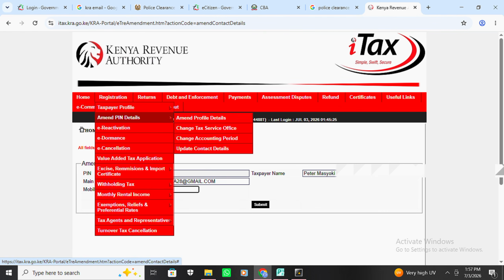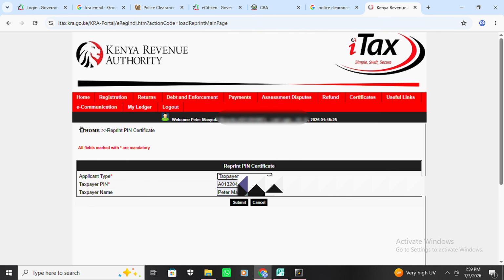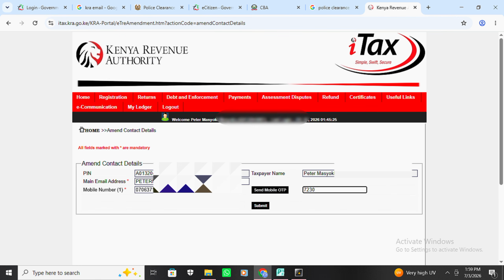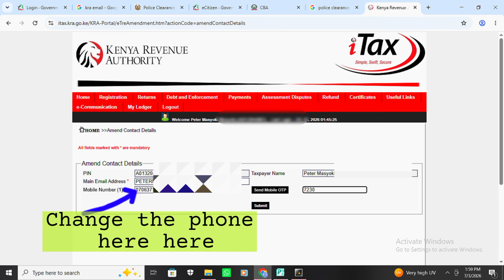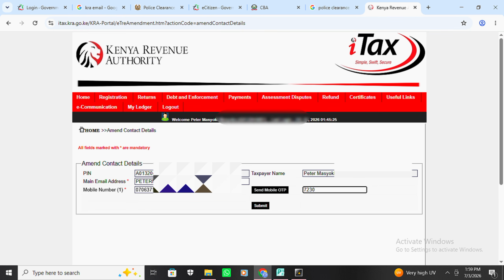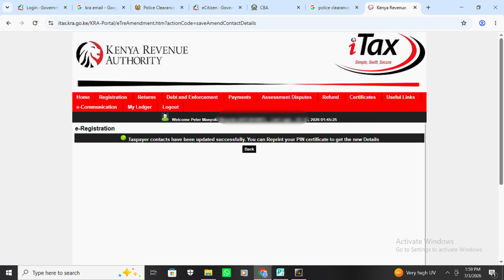Easy! How to change KRA Phone number step by step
In this video, we will guide you step-by-step on how to change your phone number and successfully receive a One-Time Password (OTP) through your new number.